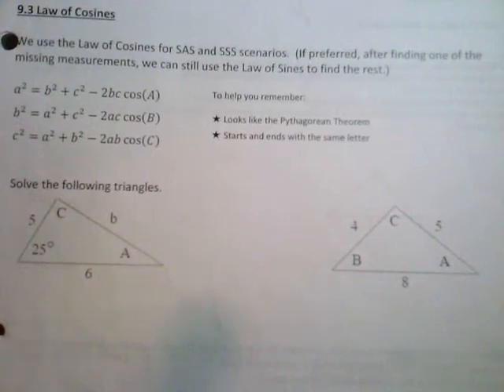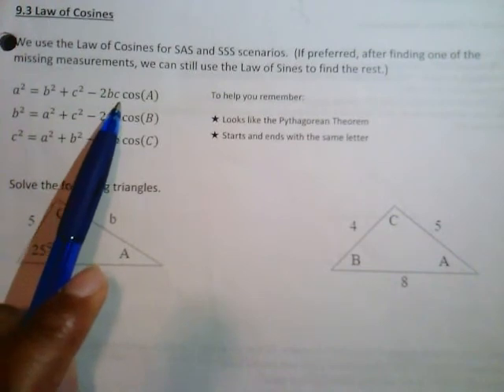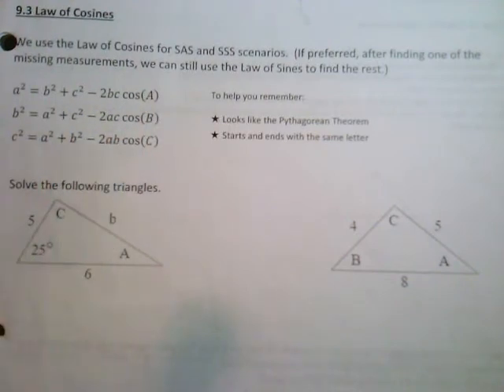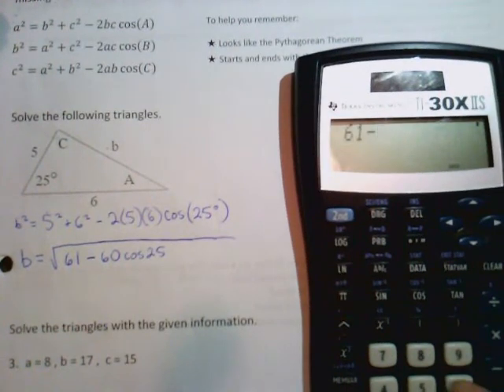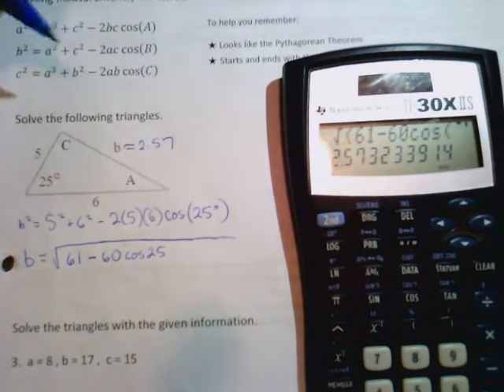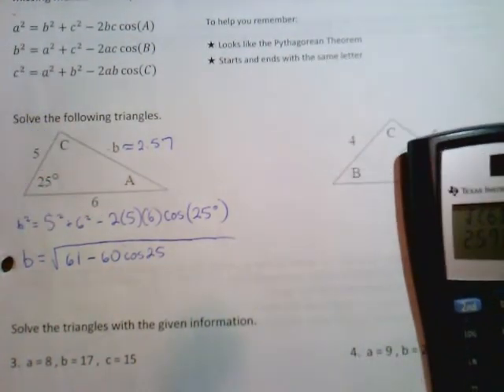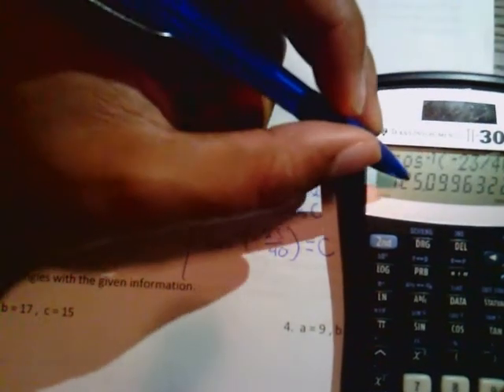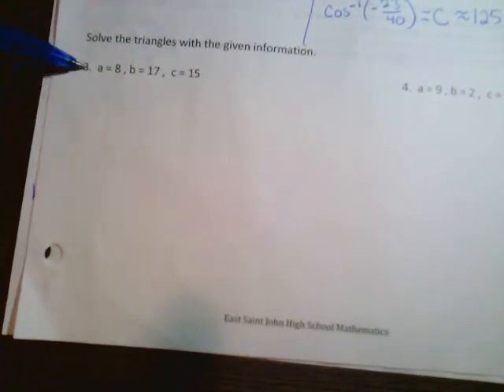9.3 Law of Cosines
Instructions on how to use the Law of Cosines and a walk through of a couple applications.